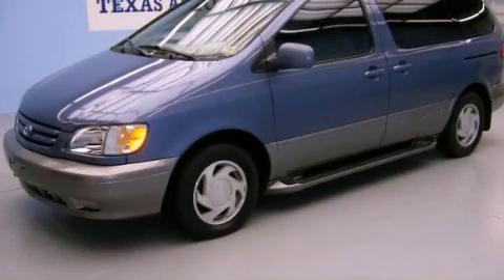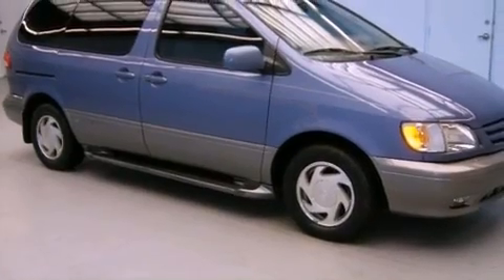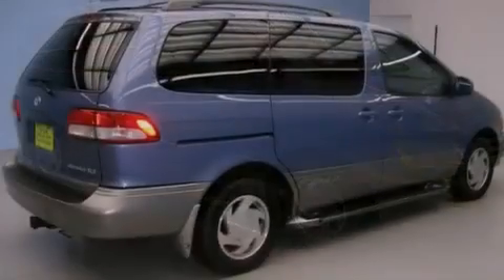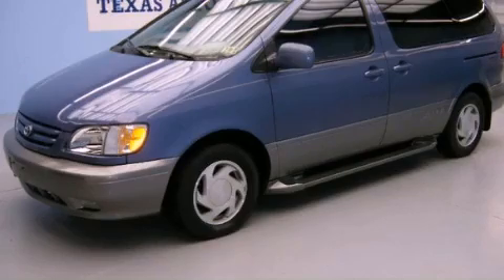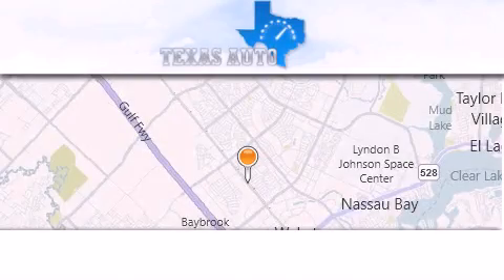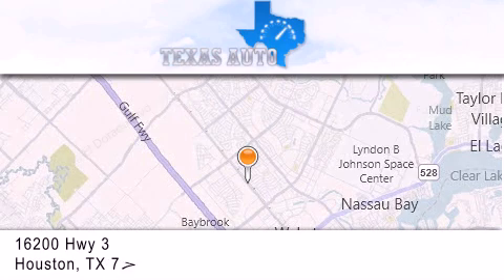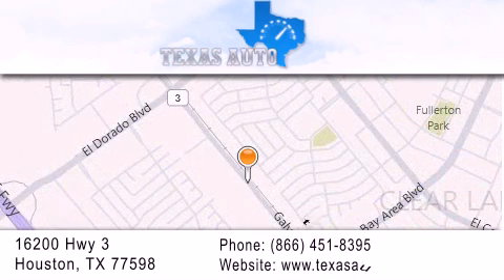2003 Toyota Sienna XLE San Antonio TX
We are proud to present this 2003 Toyota Sienna XLE .

 Year : 2003

 Make : Toyota

 Model : Sienna XLE

 Engine : 3.0L DOHC MPFI 24-valve V6 engine

 Trans . : Automatic

 Exterior : Blue

 Miles : 111,201

 Interior : Gray

 Texas Auto

 16200 Highway 3

 2003 Toyota Sienna XLE Houston TX